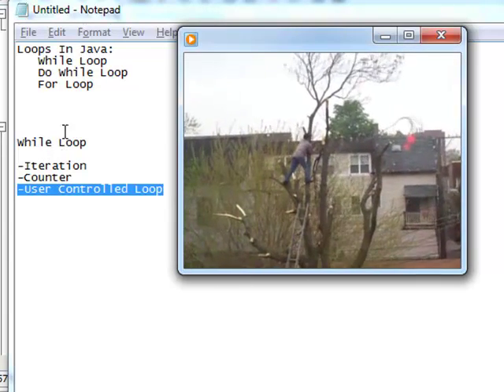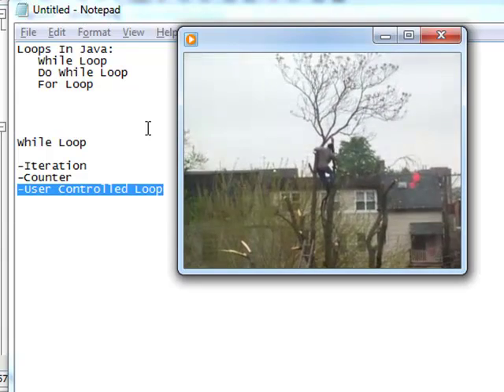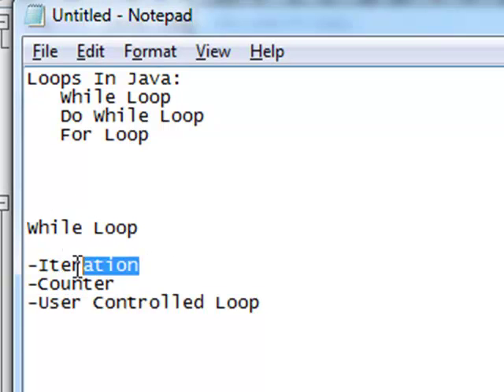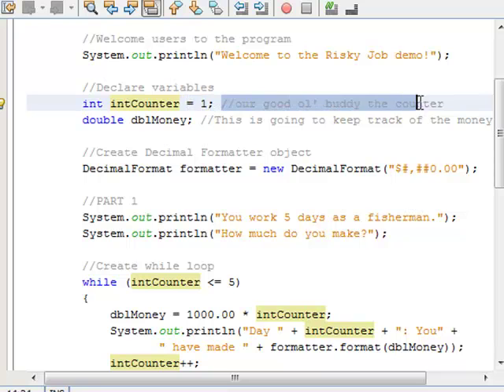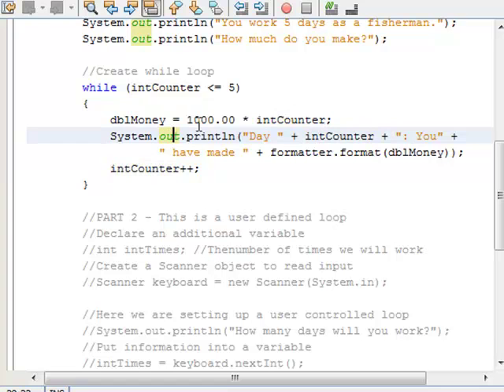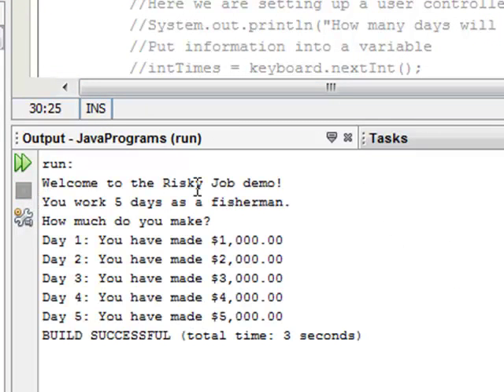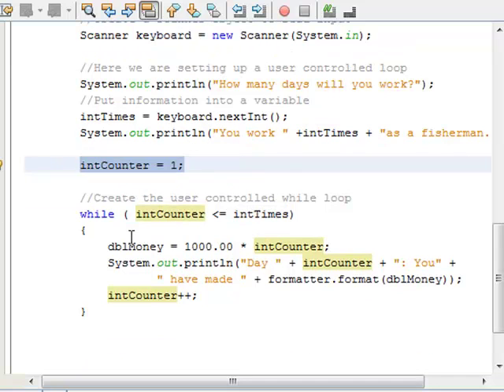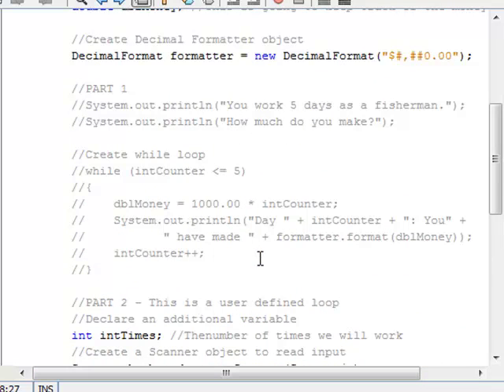046 - The "While" Loop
This brief tutorial shows how to use a simple "while" loop in Java. For a complete, ordered listing of lessons please